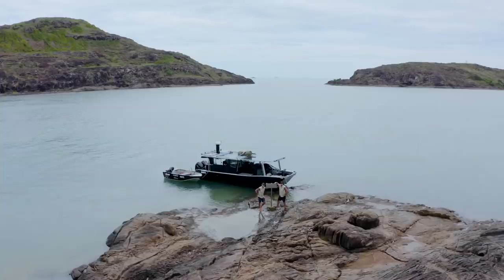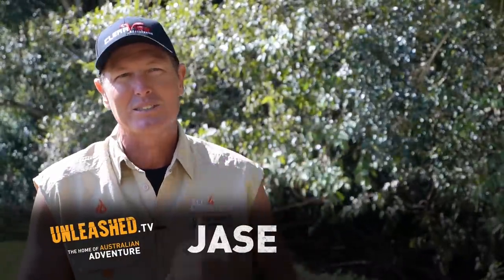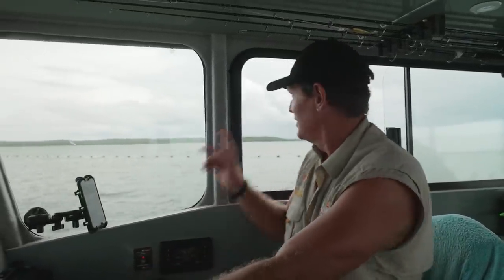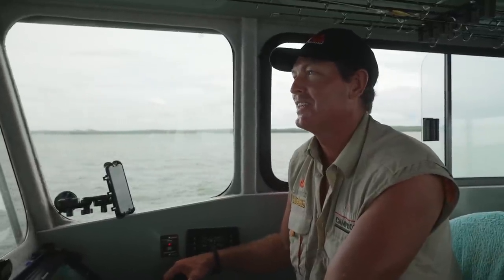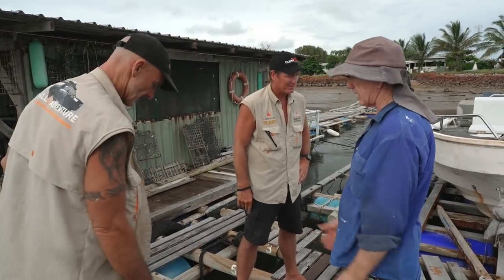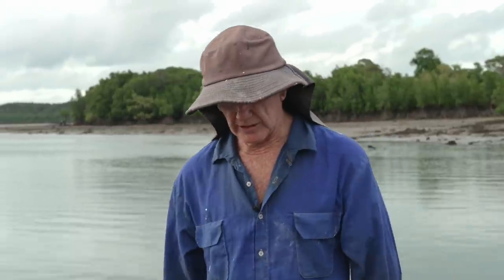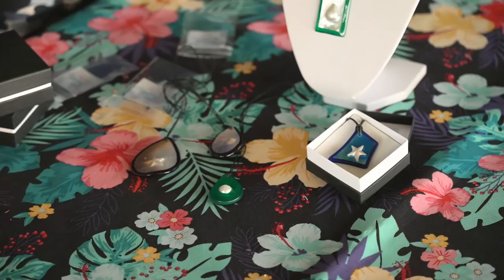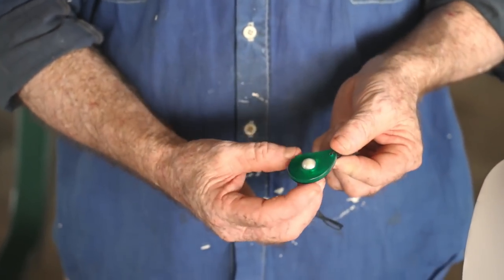🔥 First 5 mins UNLOCKED: MONSTER BARGE vs GREAT BARRIER REEF (Episode 6)!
“Cruising the Reef” — SERIES FINALE!!  After reaching the tip of Cape York, it’s now time for the boys to take the MONSTER BARGE down the East coast of Queensland along the Great Barrier Reef.

There’s plenty to do up this way, and Australia’s #1 adventure team take advantage of this special location as they visit a pearling farm, find a submerged WW2 plane wreck, meet a castaway and learn about his unique way of living, explore indigenous artwork, climb a cliff, snorkel the reef and of course, go fishing!!

You won’t want to miss this final Barging Through adventure, as the Monster Barge powers on down to its final destination at Cooktown on the East Coast of Queensland, Australia.

The entire series of “Barging Through: Karumba to Cooktown" is available now exclusively at Unleashed.tv.